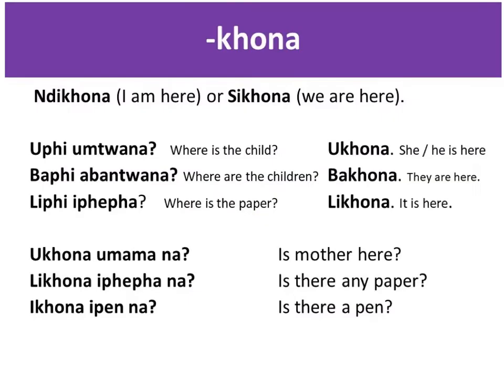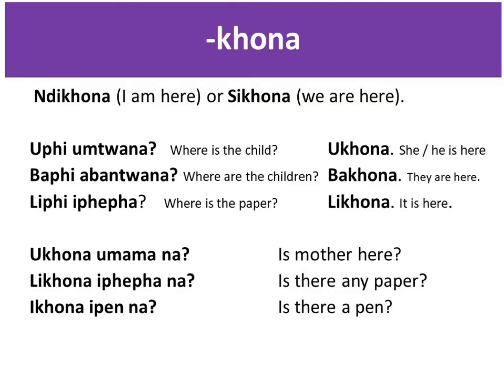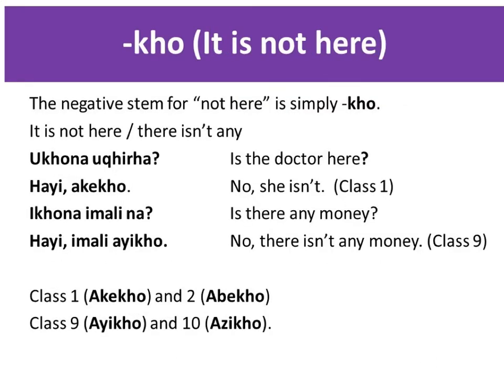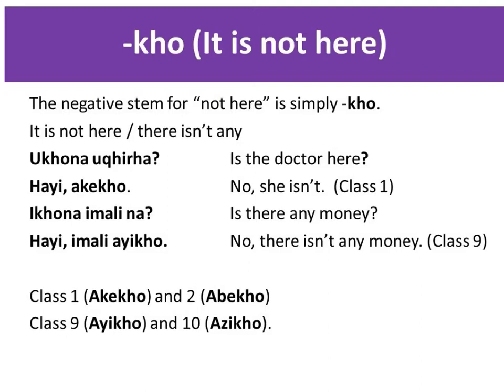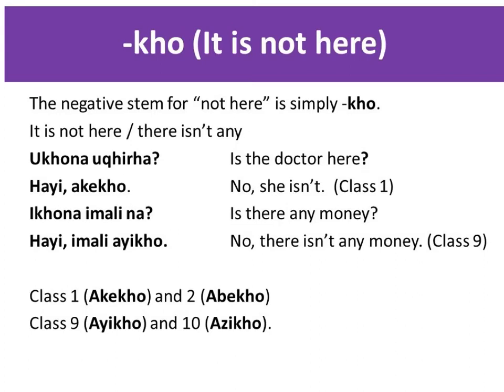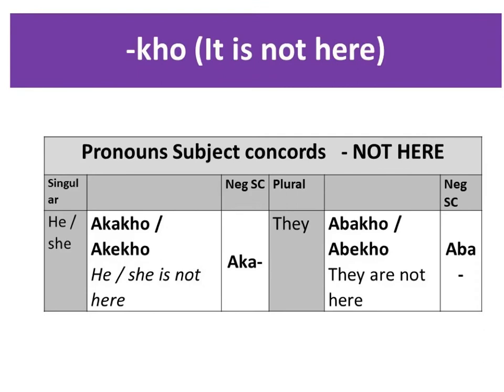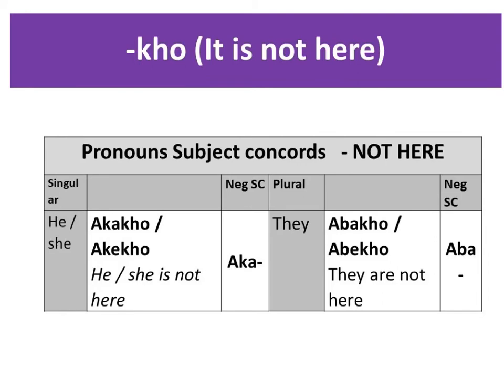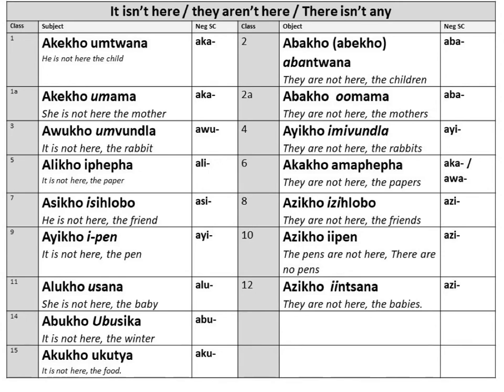Level 2 Week 2 Grammar 15.3 Khona & Kho It is here /not here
Yandisa Xhosa Distance Learning course Beginner Level 2